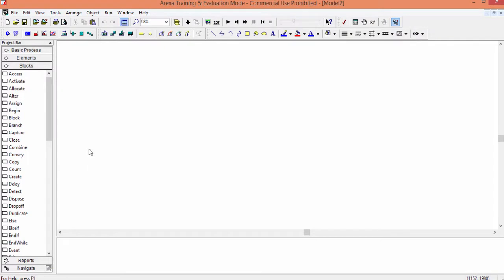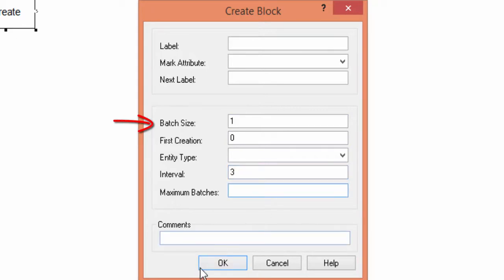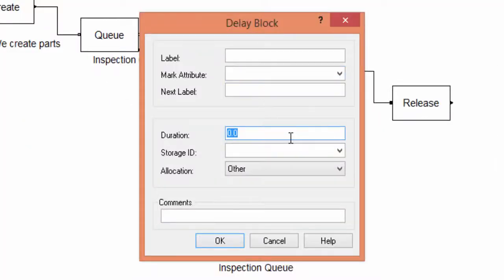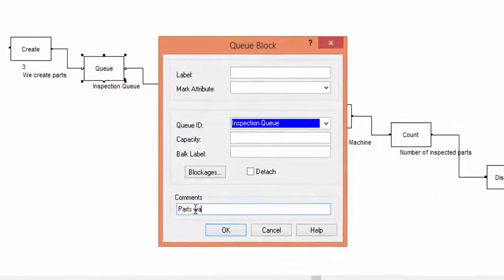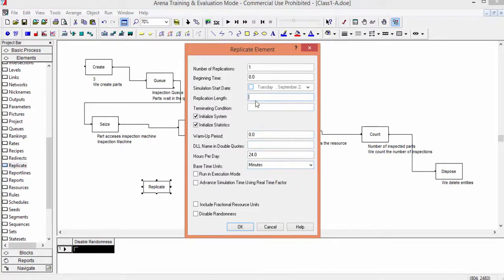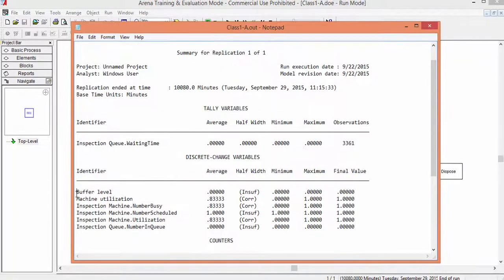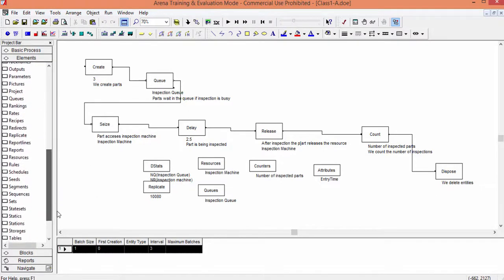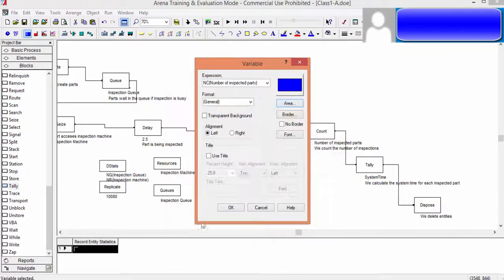Arena Tutorial - Single Machine: Part A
Modeling a single server in Arena Rockwell environment.
Only the fundamental templates BLOCKS and ELEMENTS are used.